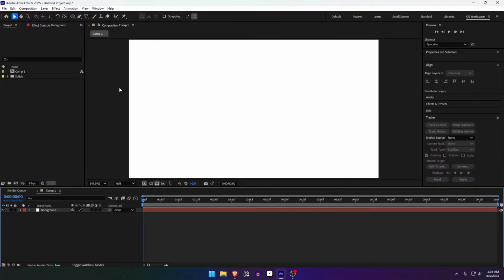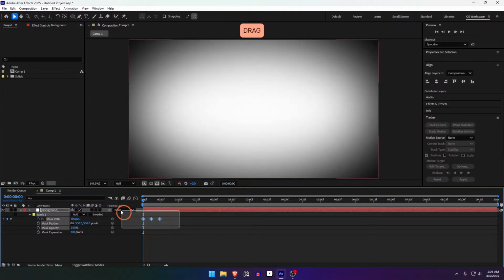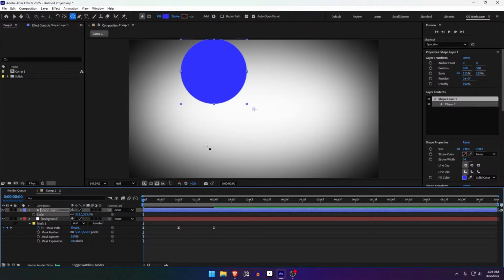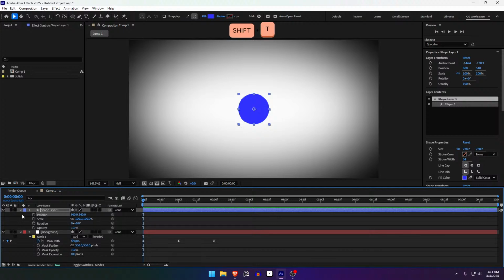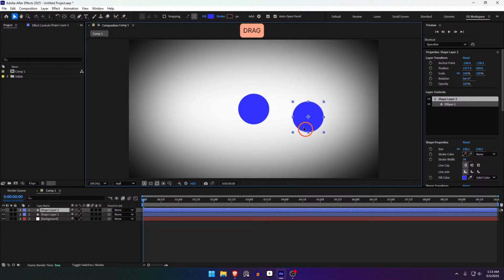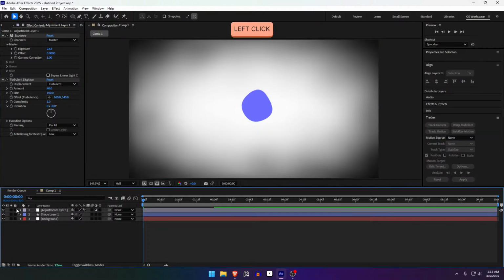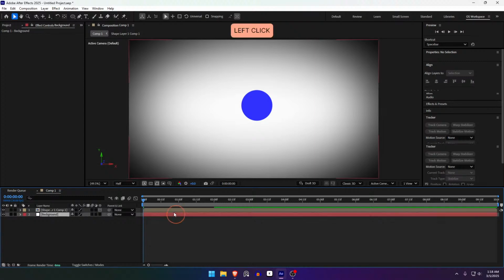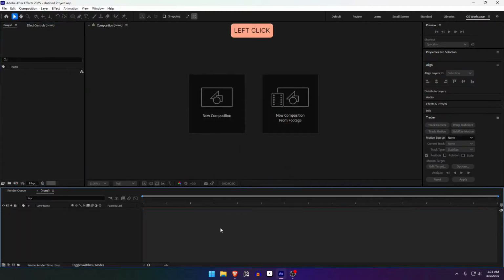How to Animate Faster in After Effects (Shortcut Guide) | 63/365 After Effects Tutorial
Animate Faster in After Effects with this shortcuts